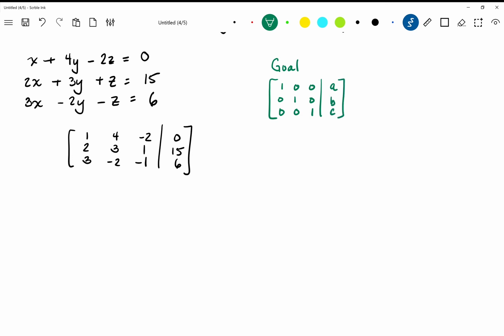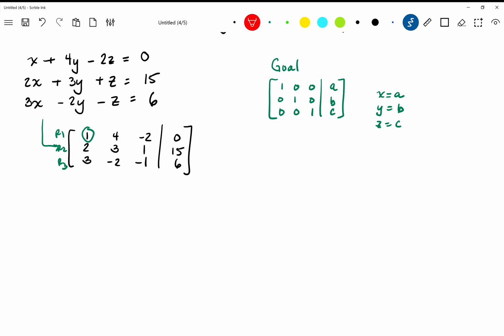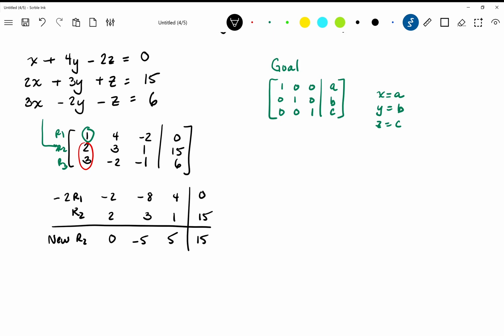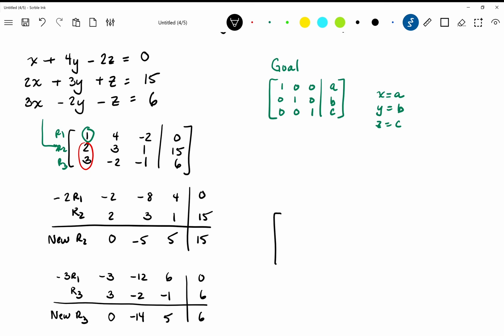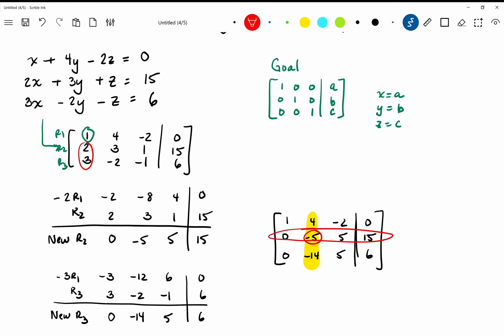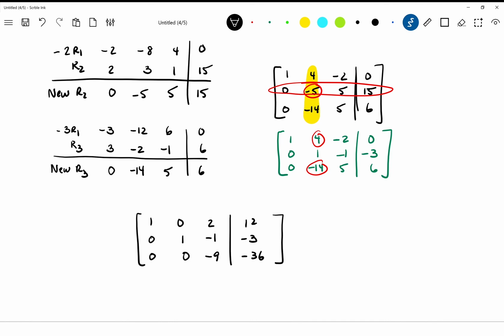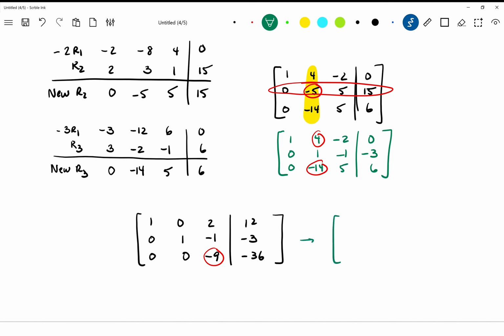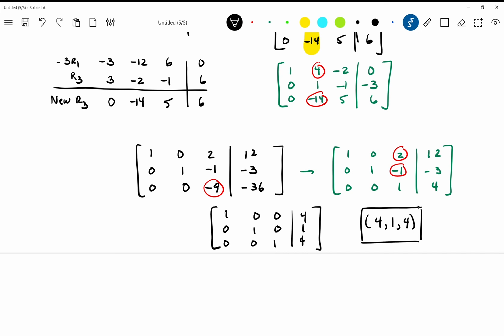Gauss Jordan 3 Variables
Solving a system of three equations with three variables using the Gauss-Jordan method. There are pauses in the video so that you have time to work out some on your own! Answers provided.